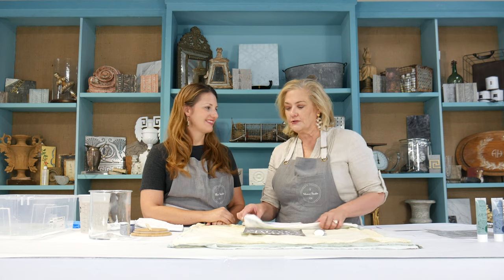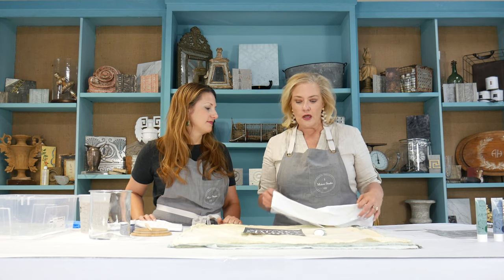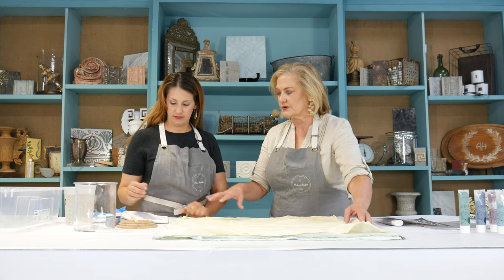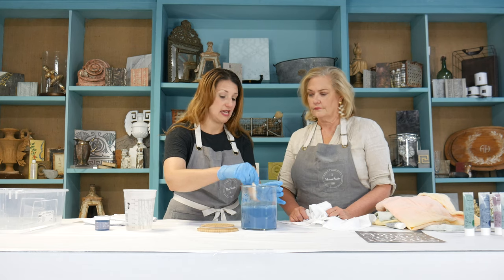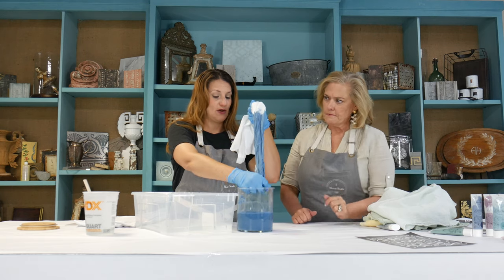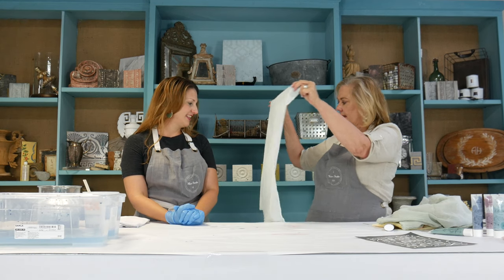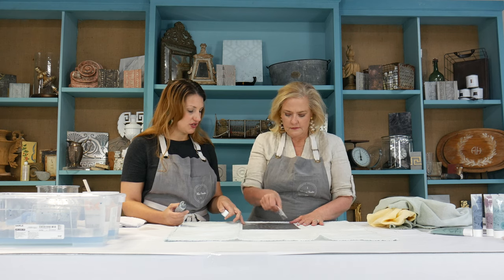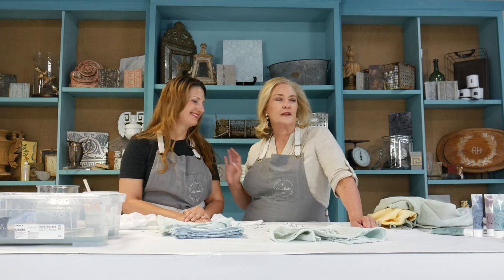DIY Towel Dip Dyeing | Project Tutorial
In this two-part tutorial, learn how to transform inexpensive, plain-looking tea towels into colorful decor pieces that are not just lovely to look at but can lift your spirits too.

These DIY towels are great to use around your home or to give out as presents at any time of the year.

Replicate this project and create your own customized tea towels with these products: